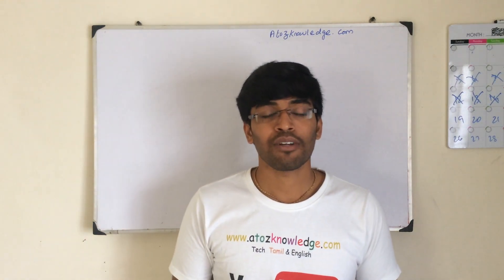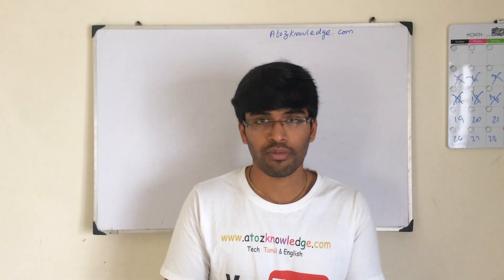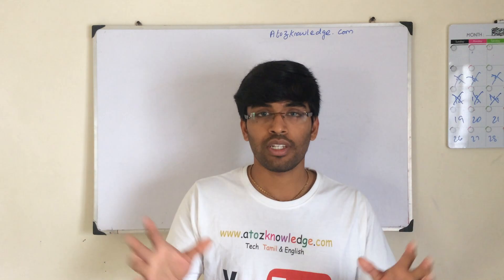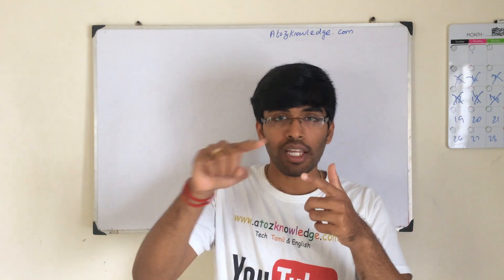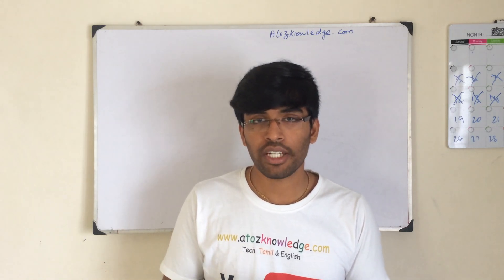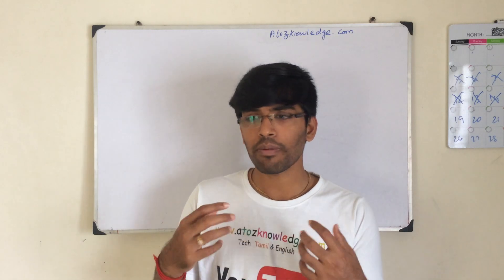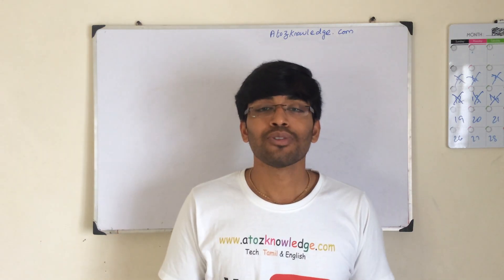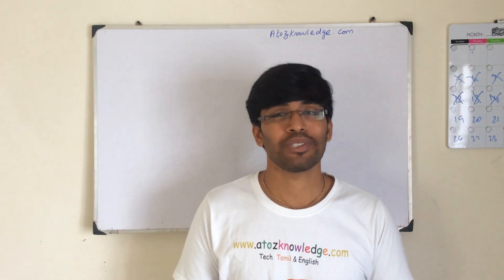How many algorithms are there?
A process or set of rules to be followed in calculations or other problem-solving operations, especially by a computer.